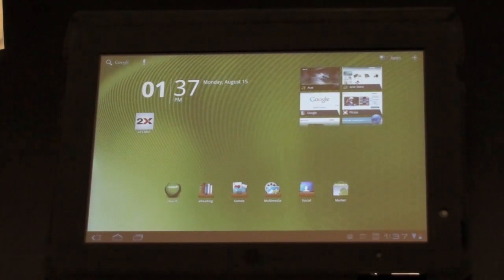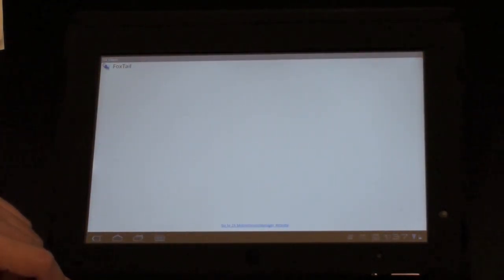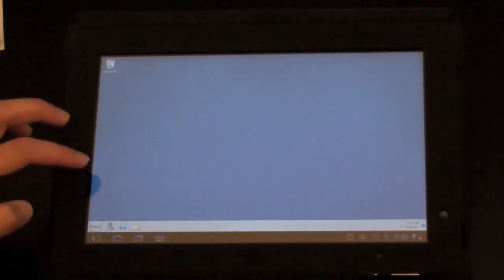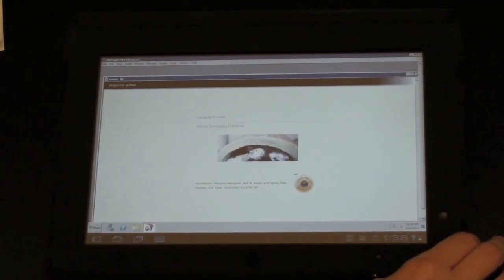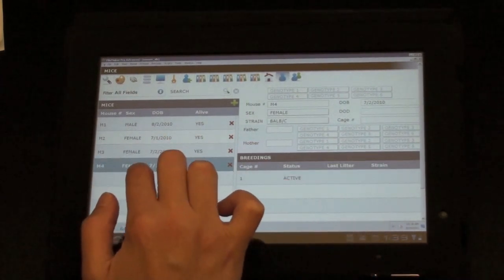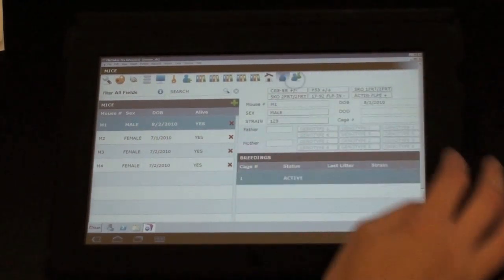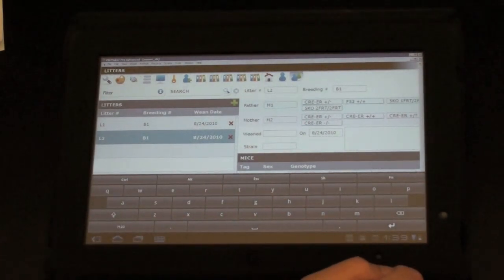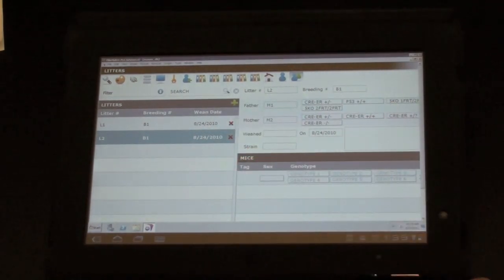FileMaker on Android Tablet - On 2X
In this video we demonstrate how you can access a FileMaker database on an Android tablet with 2X Client RDP/Remote Desktop. You will need a machine giving you access, obviously. This allows you to run a full-featured FileMaker application.